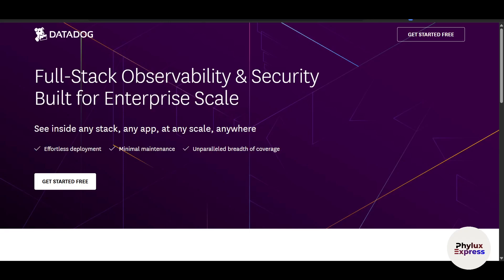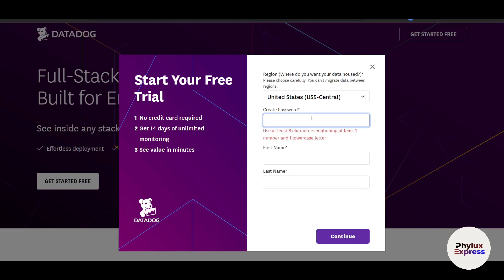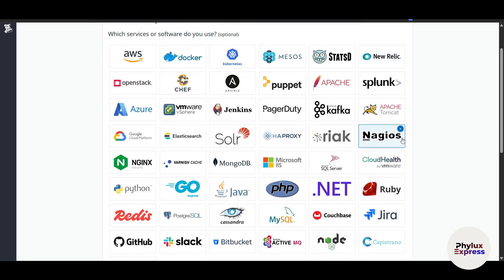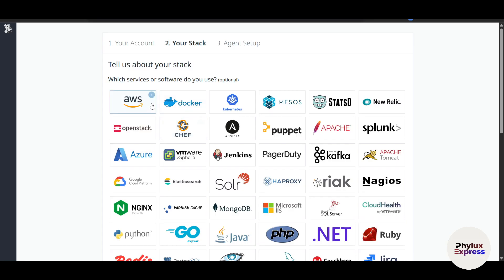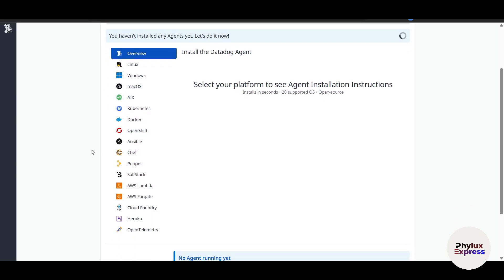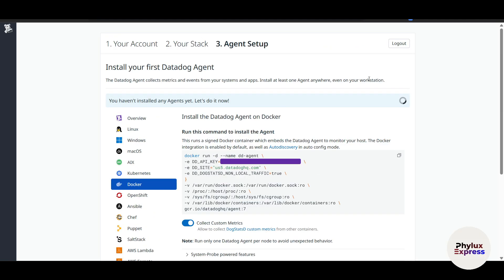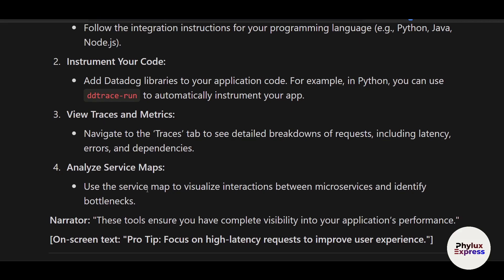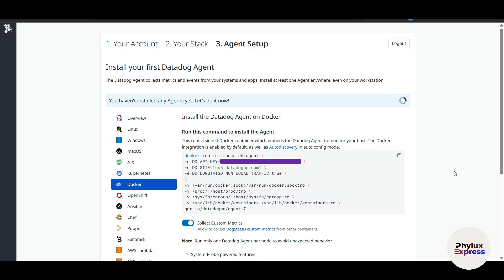Datadog Tutorial in 10 Minutes | Quick Start Guide to Application Monitoring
Need to monitor your applications, infrastructure, and logs in real-time but don’t know where to start? Datadog is a powerful monitoring and analytics platform that helps developers, DevOps teams, and IT professionals gain full visibility into their systems. In this quick 10-minute tutorial, you’ll learn how to set up Datadog, monitor application performance, track server metrics, and troubleshoot issues efficiently. Whether you’re new to Datadog or need a refresher, this guide will get you up and running in no time.

🔍 What You’ll Learn in This Tutorial:
✅ Getting Started: Setting up your Datadog account and installing the Datadog agent
✅ Application Monitoring: Tracking key metrics like CPU, memory, and request rates in real-time
✅ Log Management: Collecting, analyzing, and visualizing logs for better debugging
✅ Dashboards & Alerts: Creating custom dashboards and setting up alerts for critical issues
✅ Troubleshooting Tips: Identifying bottlenecks and resolving performance issues quickly

If you’re short on time but want to master the basics of Datadog, this tutorial is perfect for developers, DevOps engineers, and IT professionals looking to streamline application monitoring. With clear instructions, practical examples, and actionable tips, you’ll discover how to use Datadog to ensure your systems are running smoothly and proactively address potential problems. By the end of this video, you’ll feel confident using Datadog to monitor your applications and infrastructure effectively.

🌟 Key Features Covered:
✔️ Real-time monitoring for applications, servers, and cloud services
✔️ Log aggregation and analysis for faster issue resolution
✔️ Customizable dashboards for tracking key performance metrics
✔️ Intelligent alerting to notify you of anomalies and incidents
✔️ Integration with tools like AWS, Kubernetes, Docker, and more